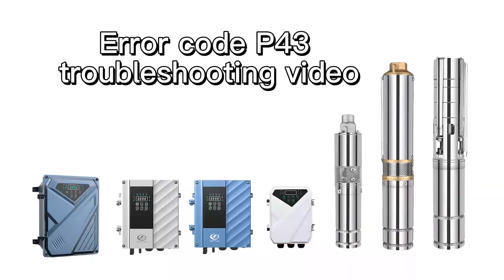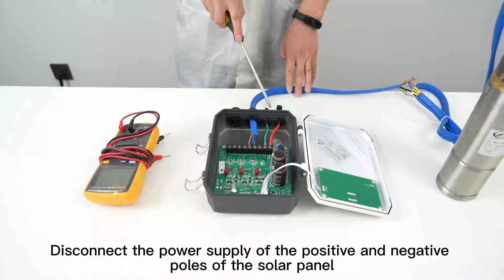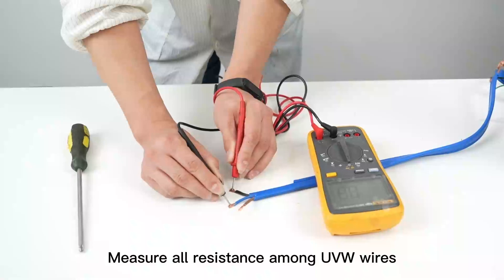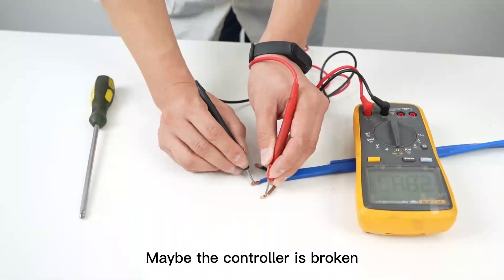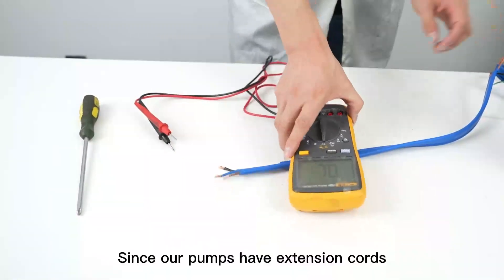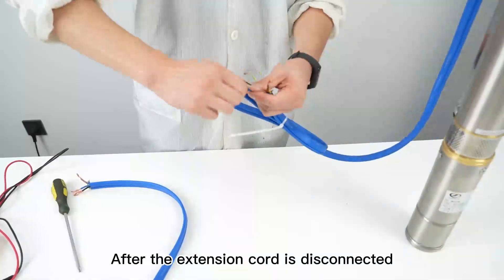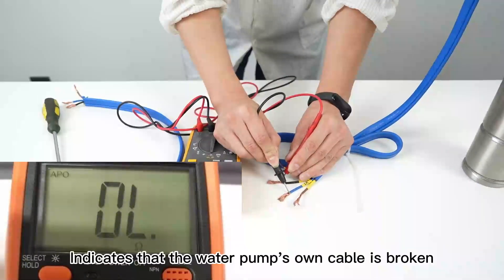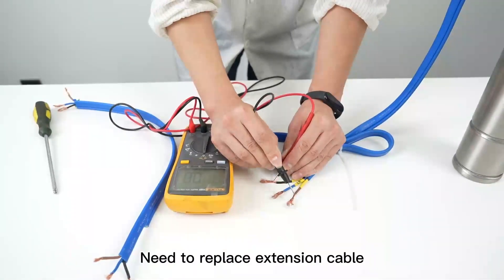WBS Pump P43 Troubleshoot - How to Solve?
Glad that you are interested in Solar Irrigation System! Welcome to the New world of WBS Solar Water Pump.

This video is to guide you how should you do when the controller show P48:
1. Check if the controller connected well with the pump wires.
2. Check the connection between the extended cable with the original pump wires.
3. Check the resistance of the water pump motor original wires. Confirm that the 3 groups are the same.

Some more about installation are covered in greater detail in our previous videos. Simon references several in this video. They are linked below in order of appearance:

WBS is not only just solar pump factory, we still focus on the newest tech of solar and DC power to get more function solar pumps for people.

To shop solar pumps:
 - DC Off-Grid Submersible Pump:

Just wanna talk? Tell me someting about your system, we will help you to find a proper pump and give you a Free quote!